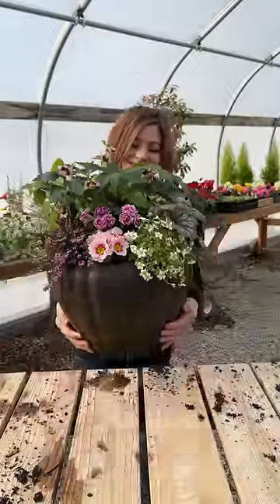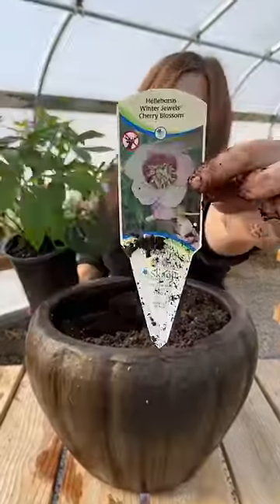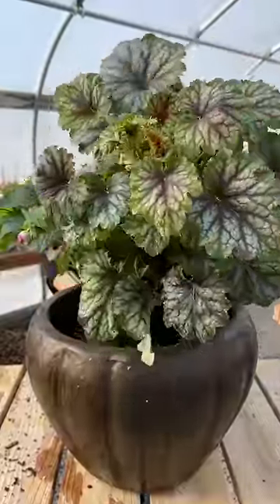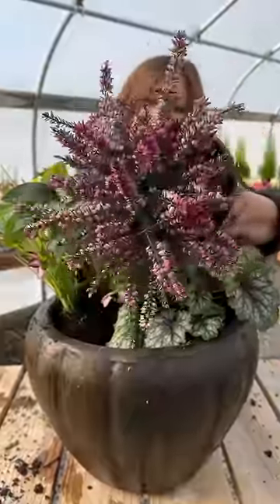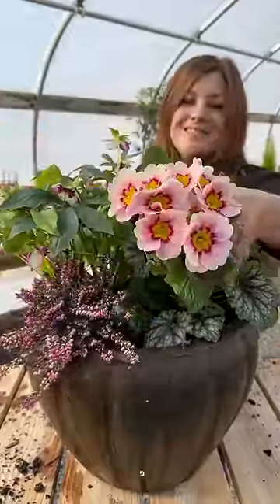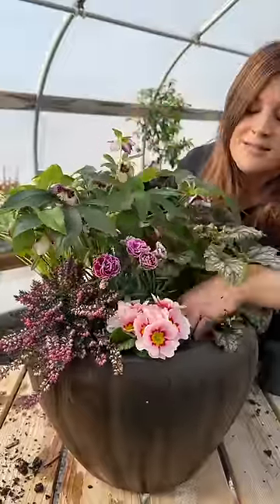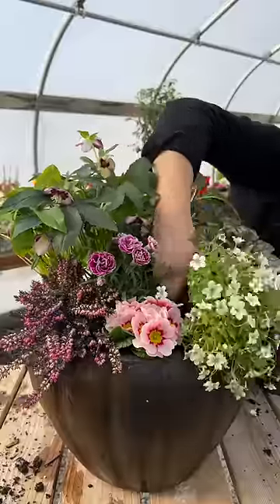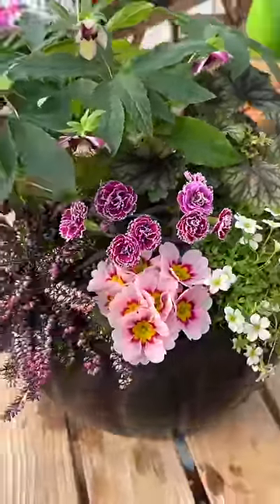First spring container! Yay! 🌸🥰🌿